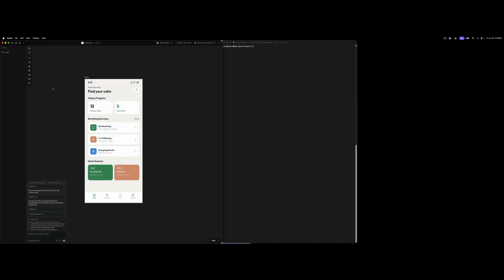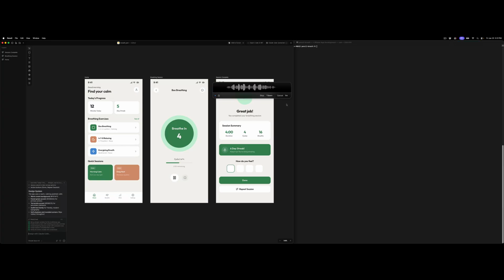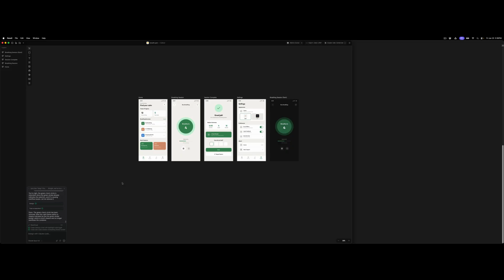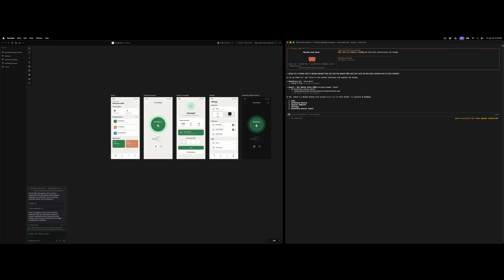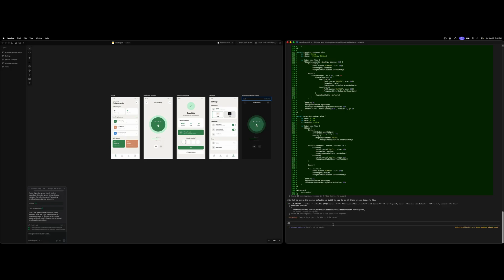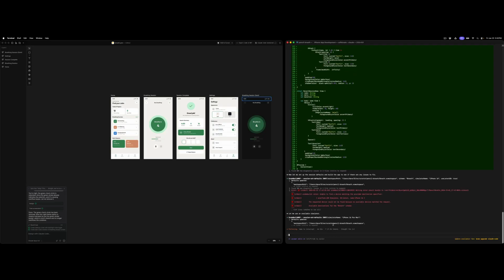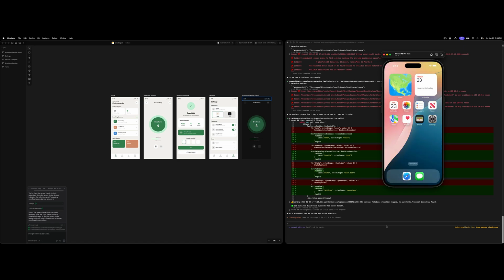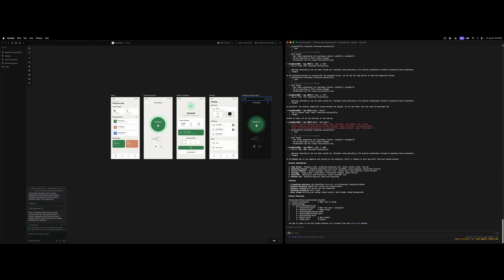Building iOS UIs with Claude Code, Pencil.dev, and Xcode MCP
A proof-of-concept demo showing an AI-assisted iOS development workflow.

In this video, I use Claude Code to orchestrate the entire process:
• Design a screen mockup using Pencil.dev (an MCP server with a WebGL design canvas)
• Iterate on the design in real-time
• Build the app using the Xcode Build MCP server
• Run it in the iOS Simulator

This is what the future of app development looks like - AI coordinating multiple tools to go from idea to running code.

- Pencil.dev MCP server
- Xcode Build MCP server